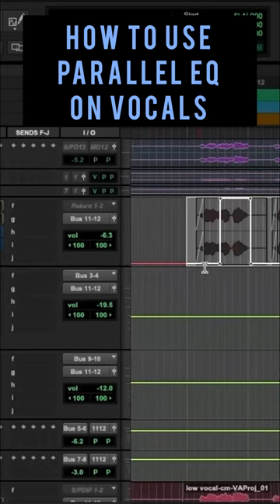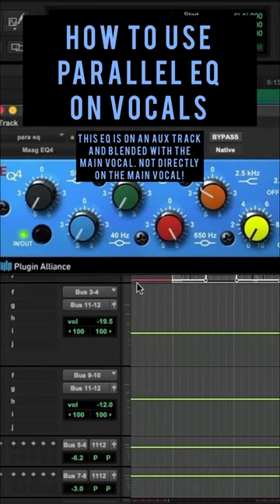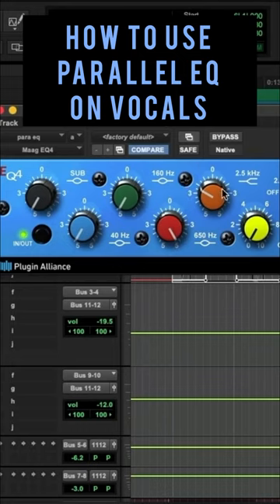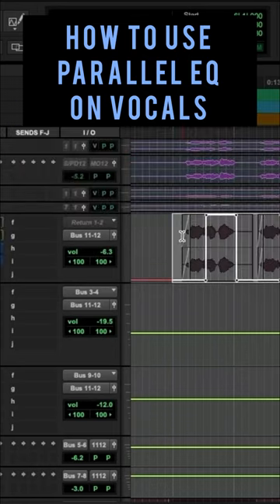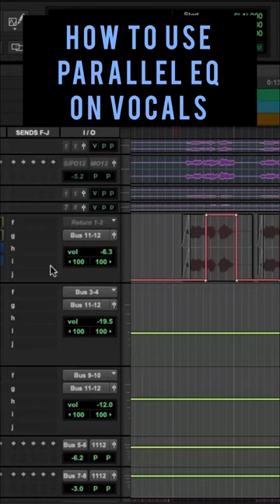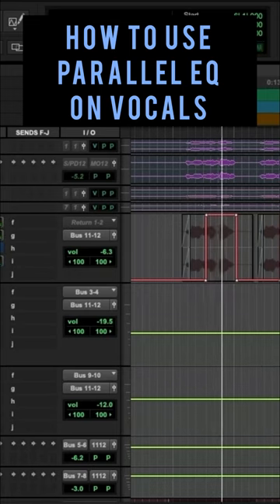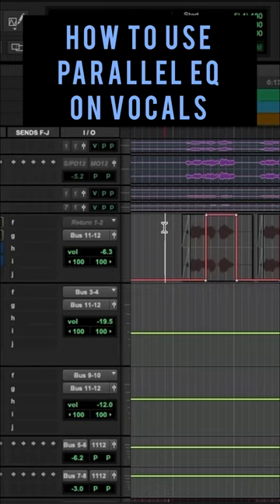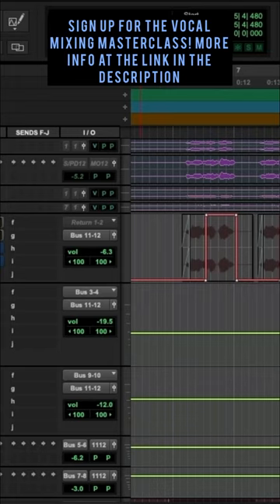PARALLEL EQ ON VOCALS WITH MAAG EQ4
Parallel eq on vocals!